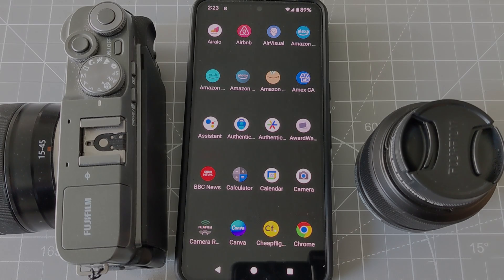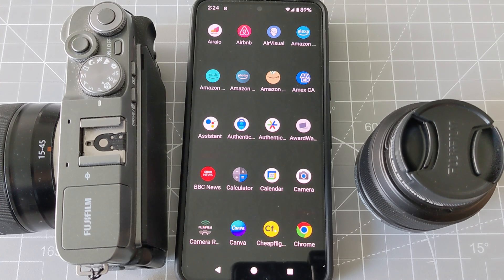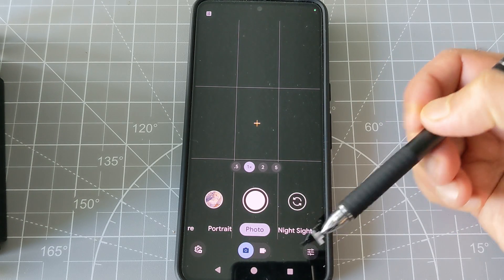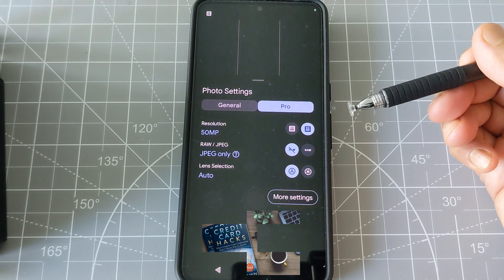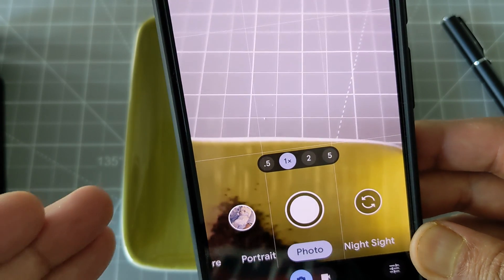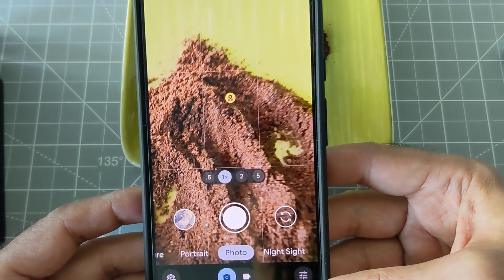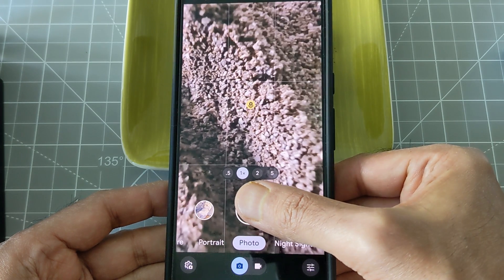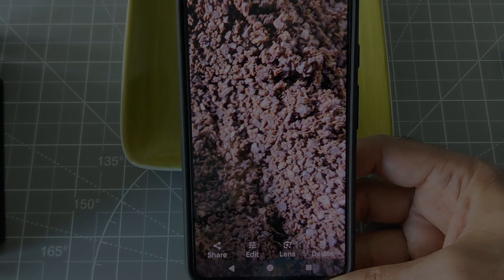How to Take Macro Photos with Pixel 8 Pro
Pixel 8 Pro Macro Photo Settings | Macro Photography with Pixel 8 Pro

In the past, taking macro photos was a big deal. You would need a $1000 plus camera and a macro lens, which would be another $1000.

But the smartphone revolution has brought us macro photography and Pixel 8 Pro is one of the top options offering macro photos.

I will go over some quick settings you need to change before starting your macro photography with Pixel 8 Pro.

Chapters:
0:00 What Is Macro Photography and the Costs
1:00 Settings for Macro Photography on Pixel 8 Pro
2:25 Pixel 8 Pro Macro Photography Test & Sample